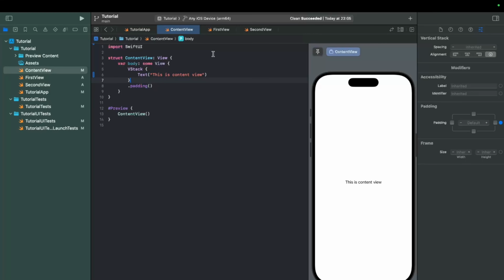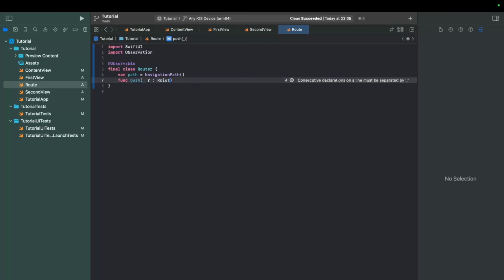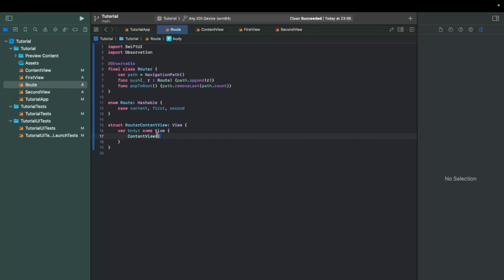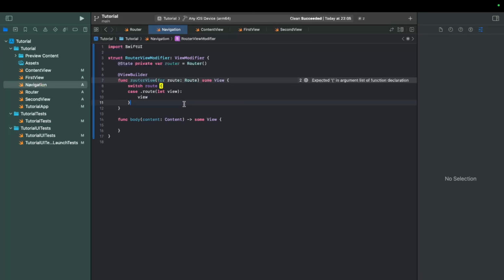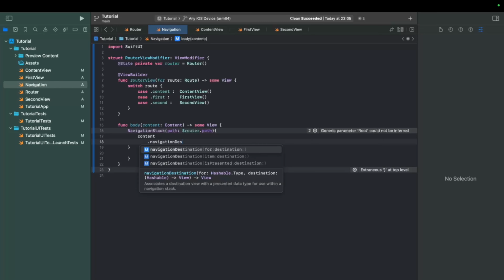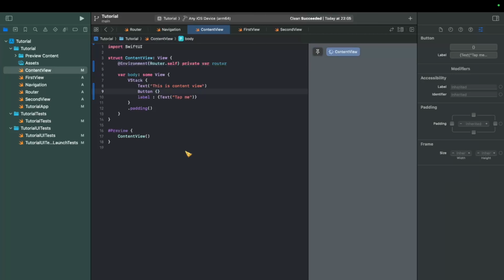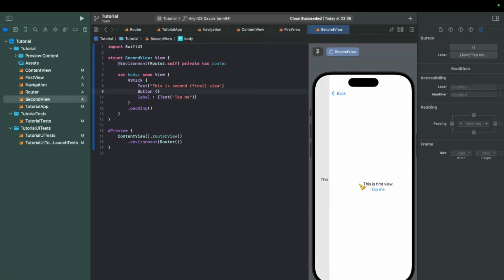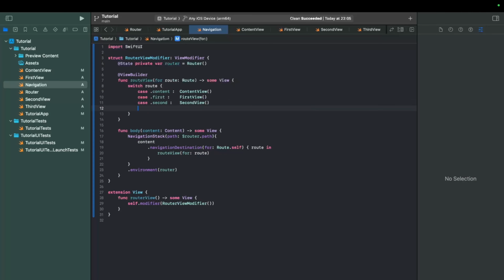Learn Swift Navigation System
To build an application one of the first and most important things is to build a sustainable navigation system. In this video I showed one of the ways to implement it. I personally really like this method.